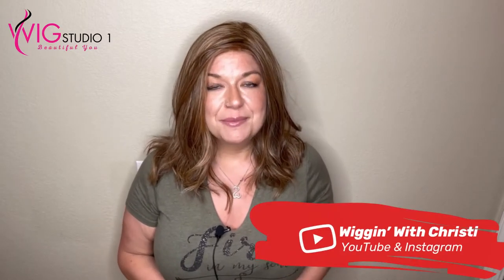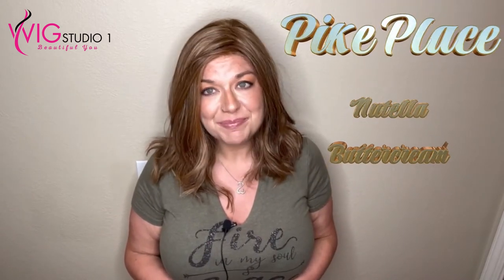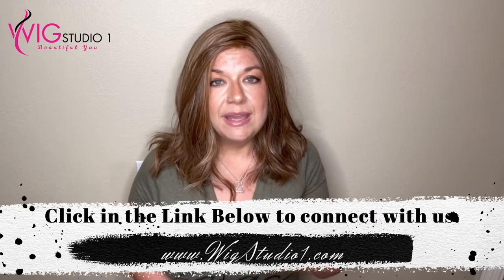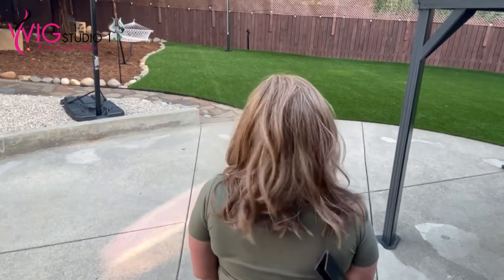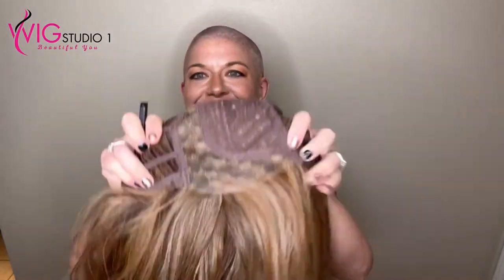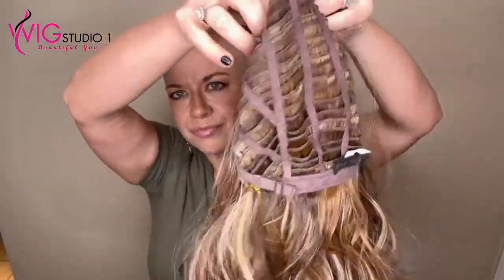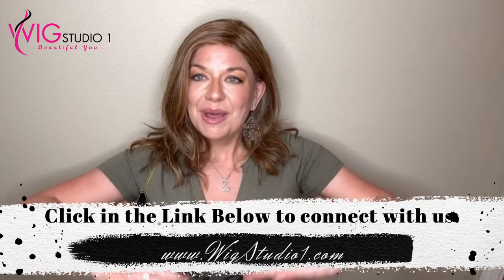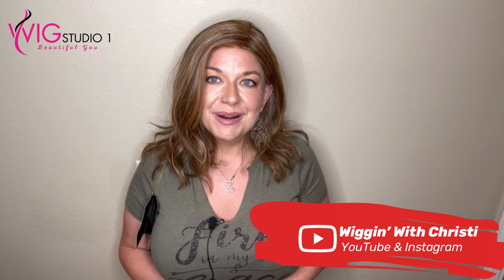Belle Tress | PIKE PLACE Wig Review | Nutella Buttercream | WOW Style and Color!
Christi from @WigginWithChristi presents PIKE PLACE by Belle Tress in Nutella Buttercream. PIKE PLACE was provided to creator by WIGSTUDIO1 for this wig review.